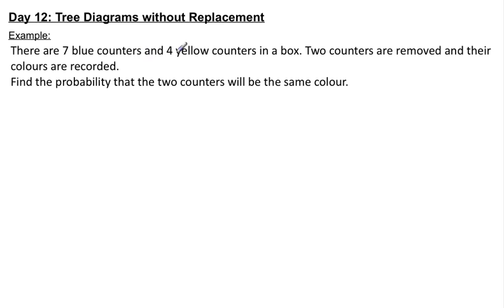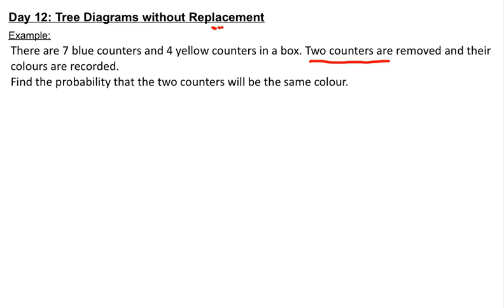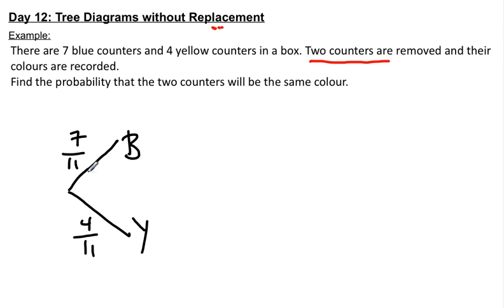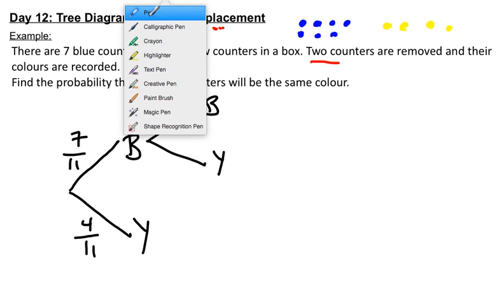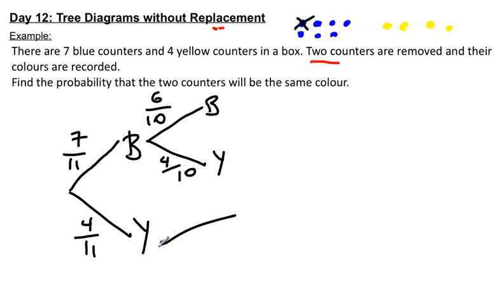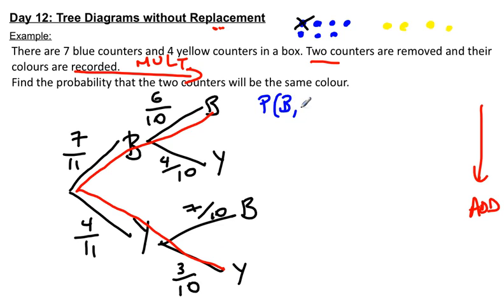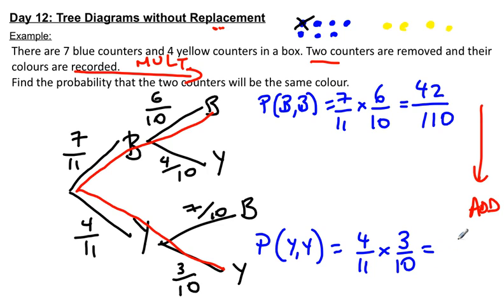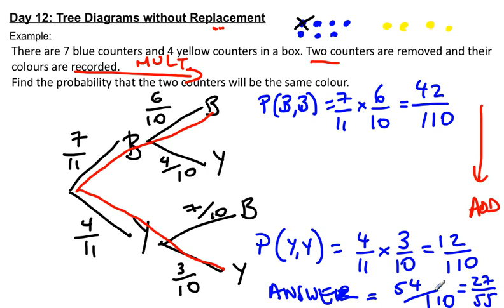Tree Diagrams without Replacement